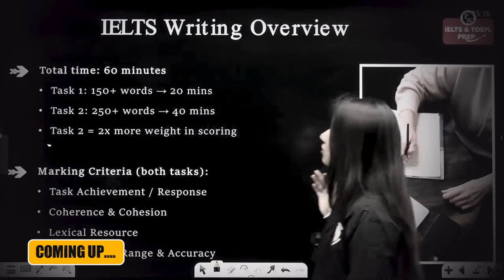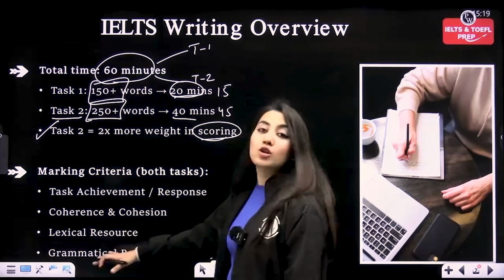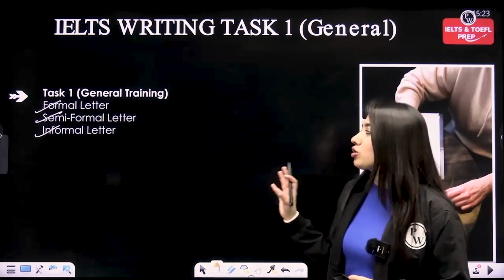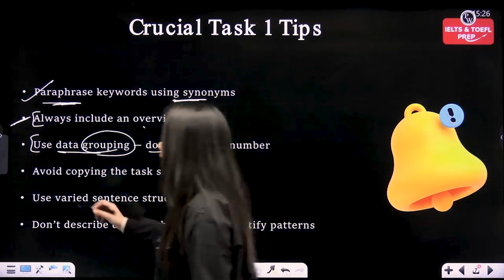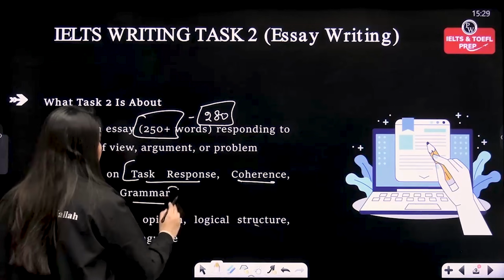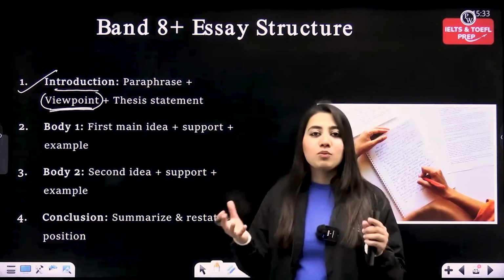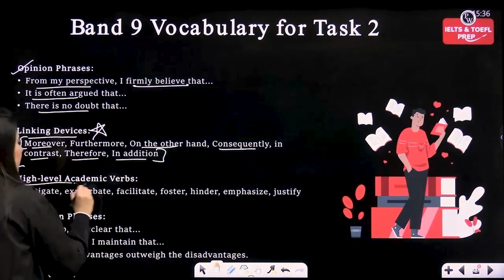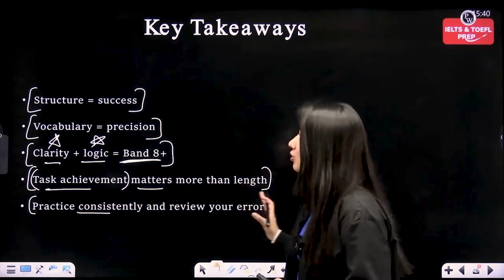IELTS Writing Tips and Tricks: The Ultimate Guide✍️| Writing Task 1 & Task 2 Explained🔥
In this video, you'll learn the most effective IELTS Writing Tips & Tricks to boost your band score and write high-quality answers for both  IELTS Writing Task 1 and Task 2. in IELTS Test ✍️ Whether you’re aiming for Band 7, Band 7.5, or Band 8+ in IELTS , this video gives you the exact strategies examiners look for — explained in a simple and practical way! 🔥

🎯 Key Highlights:
✅ How to structure Writing Task 1 (Academic & GT)
✅ High-scoring format for Writing Task 2 essay
✅ Powerful connectors, vocabulary & sentence patterns
✅ Common mistakes that lower your IELTS writing score
✅ Grammar and coherence tips for Band 7+
✅ Sample approaches to different question types
✅ Time-management strategy for both  IELTS Writing  tasks 1 and task 2

🔥 Whether you're preparing for IELTS Academic or General Training, these expert writing tips will help you improve clarity, grammar, coherence, lexical resource, and overall performance in the IELTS Writing exam!

🕒 Watch till the end for bonus tips on how examiners evaluate your writing and what you must avoid to prevent losing marks.